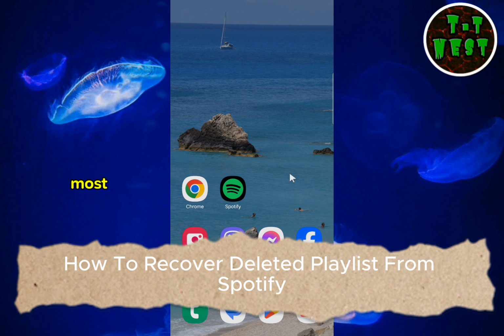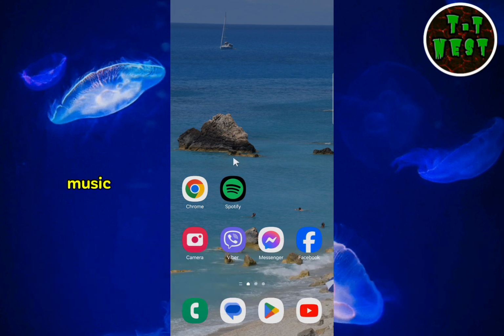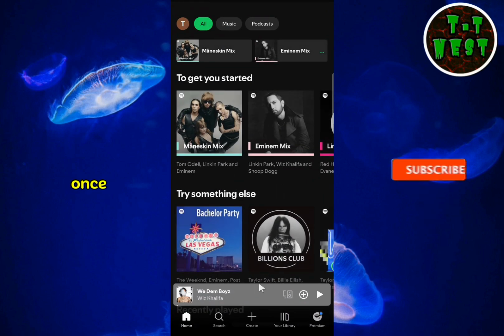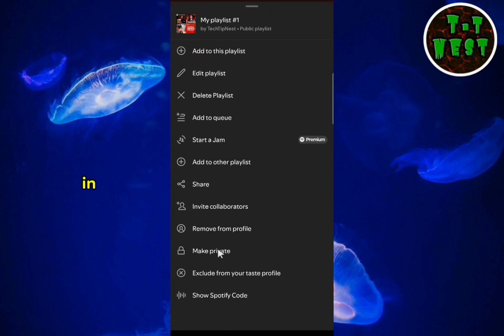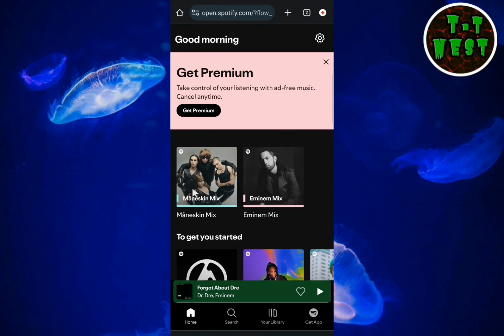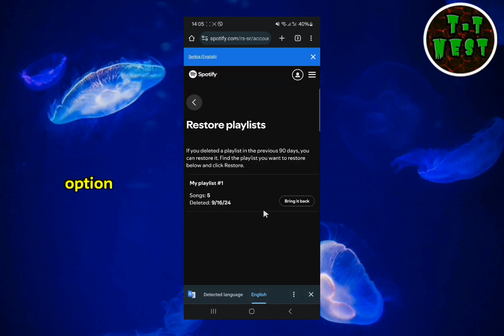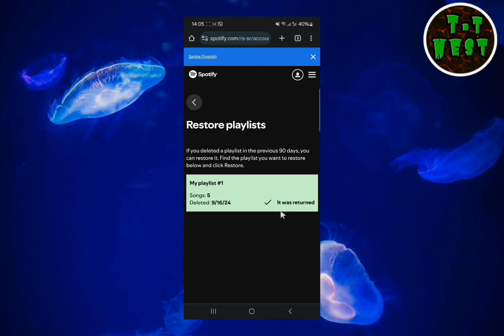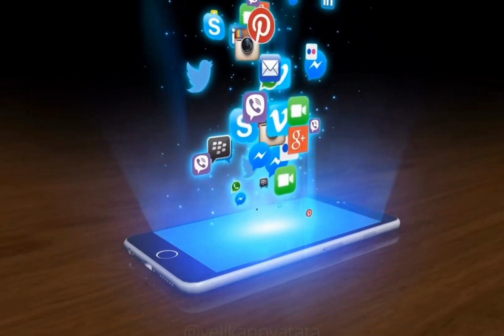How To Recover Deleted Playlist From Spotify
To recover a deleted playlist from Spotify, follow these steps:

1. Open a web browser and go to the Spotify
2. Log in to your Spotify account using your credentials.
3. Once logged in, click on your profile icon in the top right corner and select 'Account' from the drop-down menu.
4. In the 'Account Overview' section, scroll down and click on 'Recover Playlists.'
5. You will see a list of deleted playlists. Find the one you want to recover and click 'Restore' next to it.
6. The playlist will now be restored to your account and available in your Spotify app under 'Your Library.'

By following these steps, you can easily recover a deleted playlist on Spotify.